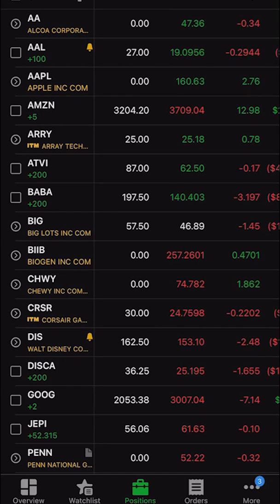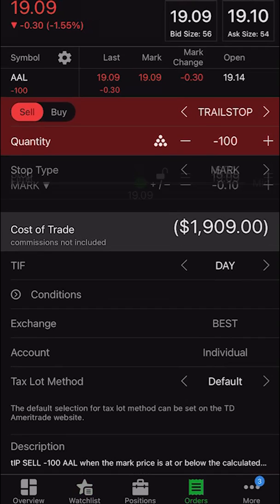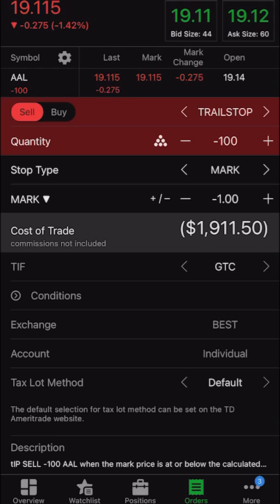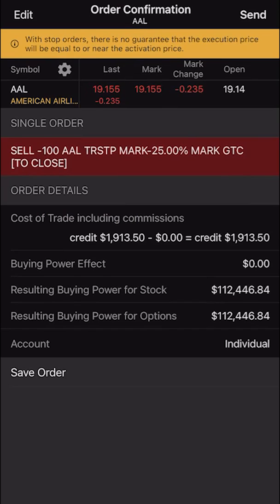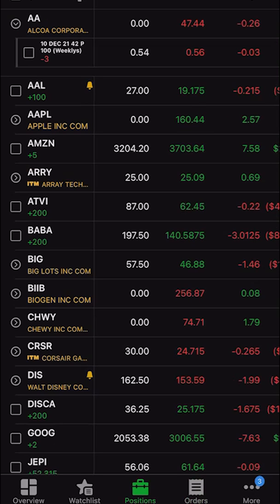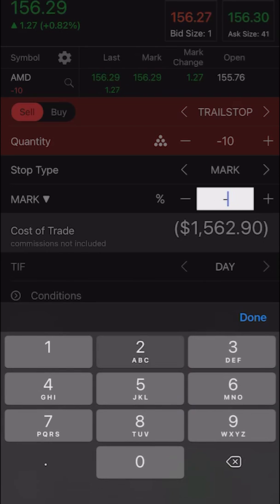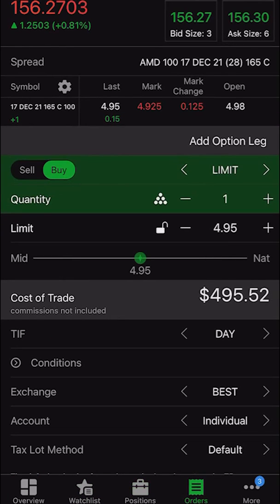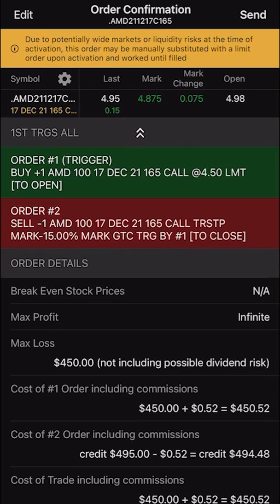How to Set Trailing Stop Loss on ThinkorSwim Mobile App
In today’s video we’ll learn how to create a trailing stop on the ThinkorSwim mobile app. We’ll go through it both on an open position you already hold in the account as well as apart of an opening trade.

We’ll also touch on how to customize the order ticket to make it a dollar offset, percentage offset, or tick offset. Although it exactly the same process, we’ll go through how to place trailing stops on both stock and options contracts.

Trailing Stop
A trailing stop order is an order that is entered with a stop parameter that creates a moving or "trailing" activation price. As a stock's price moves, the activation price for your order will move too – allowing potentially profitable trades to run, and may help protect against a sharp pullback.